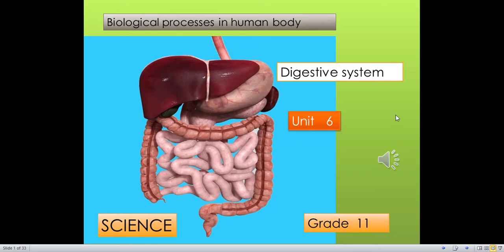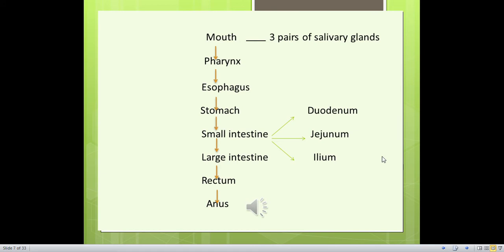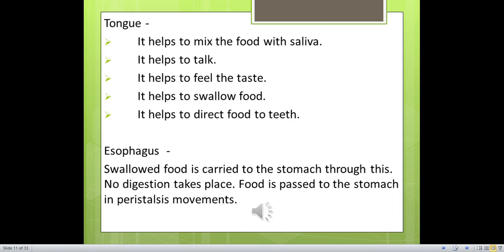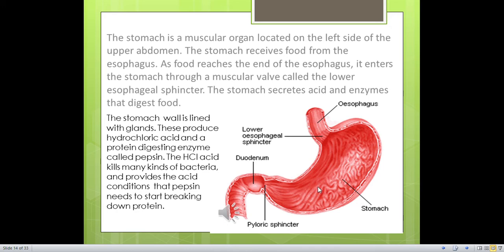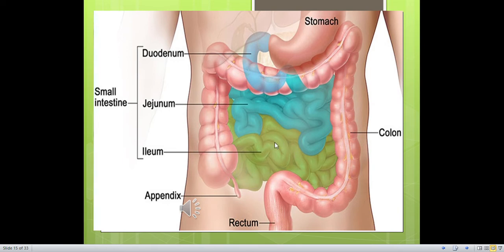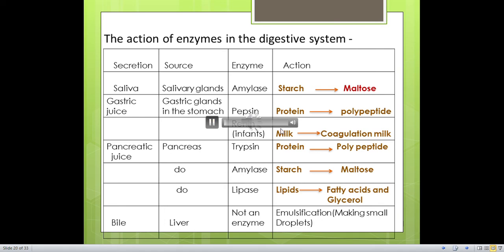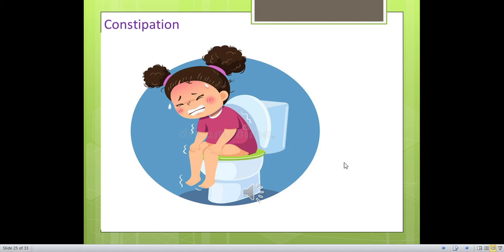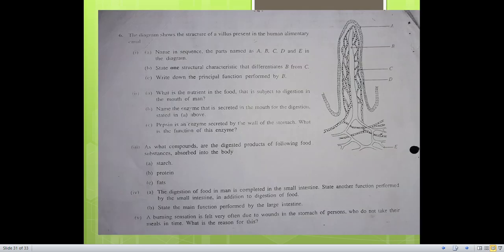Grade 11 digestive system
Unit 06